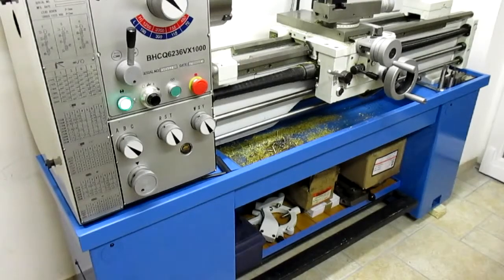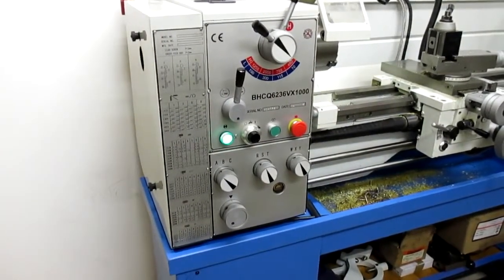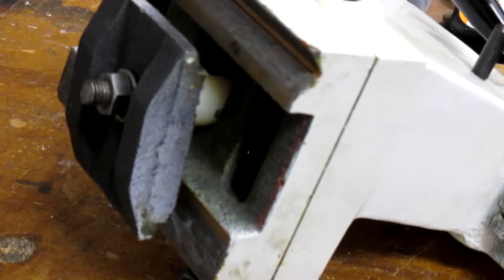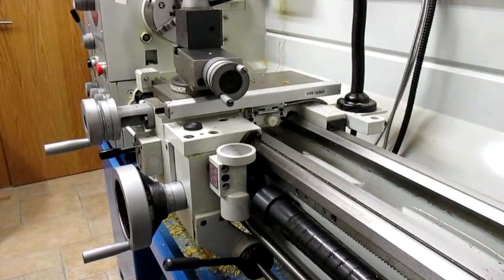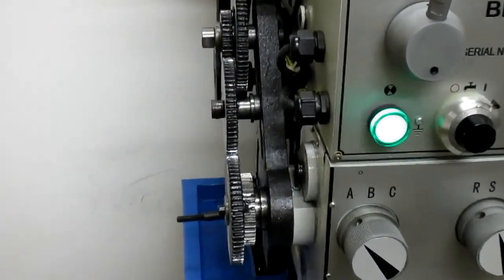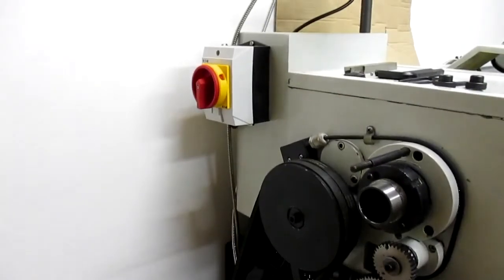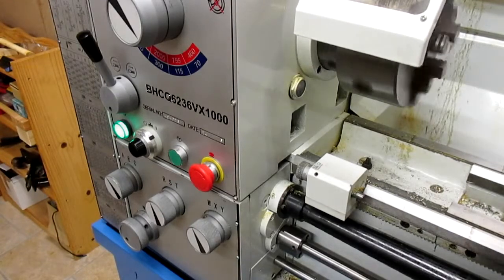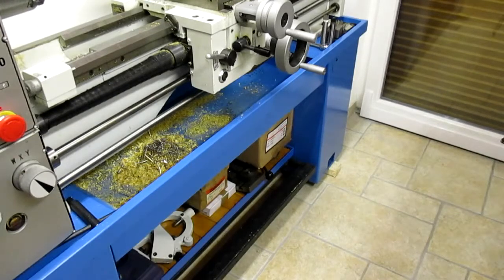Chinese Lathe 2